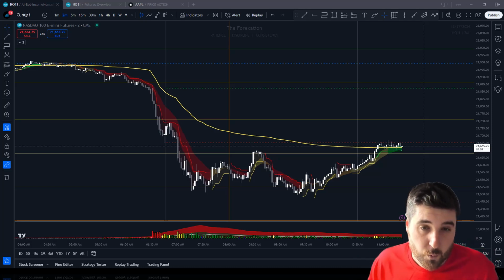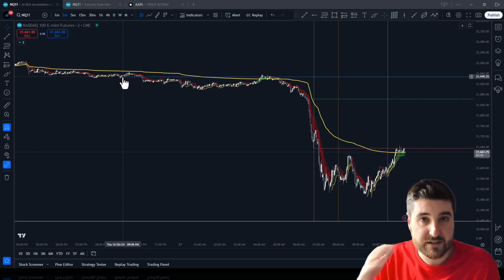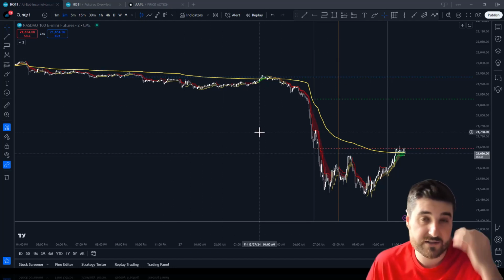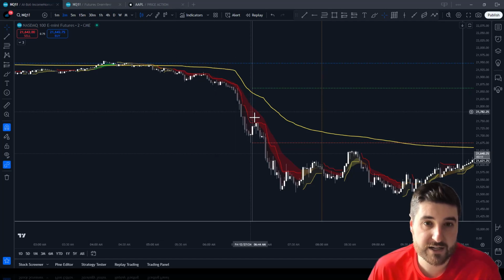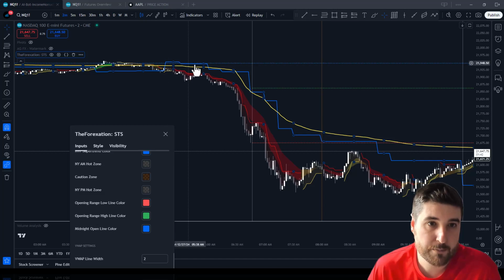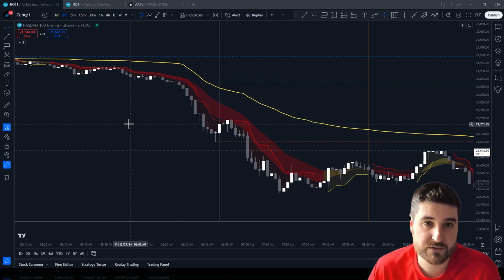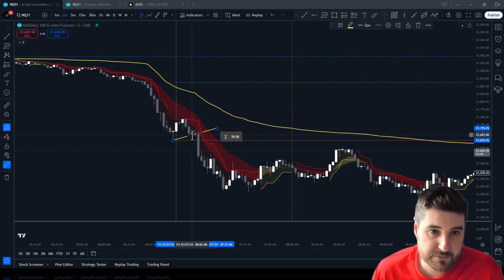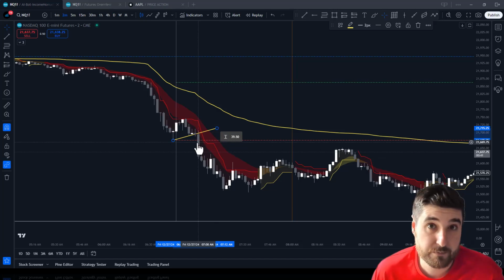A New Day Trading Strategy for 2025